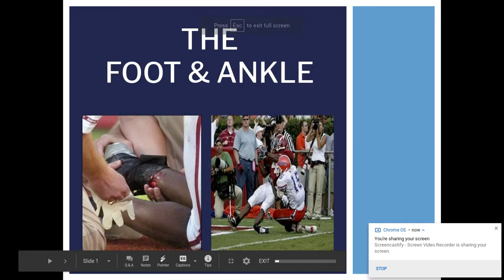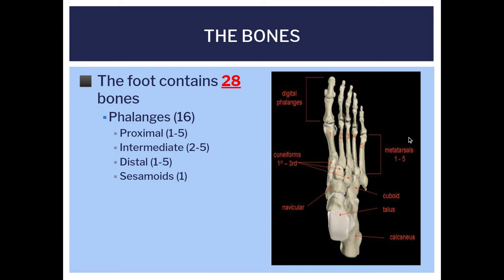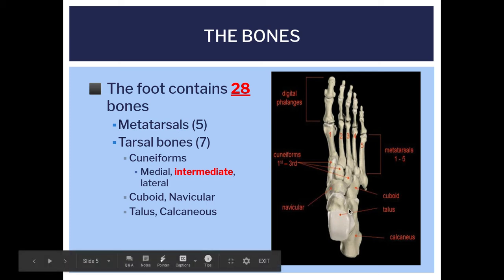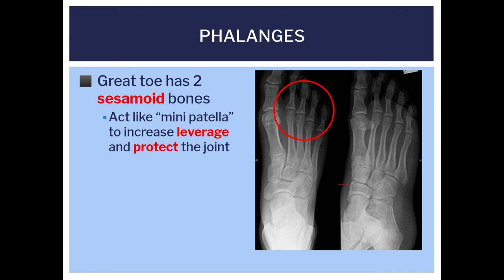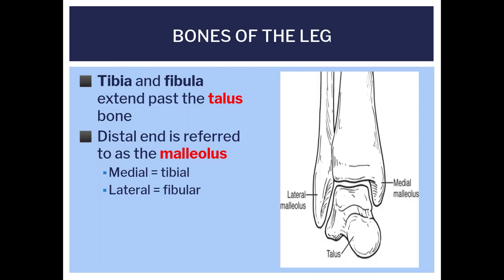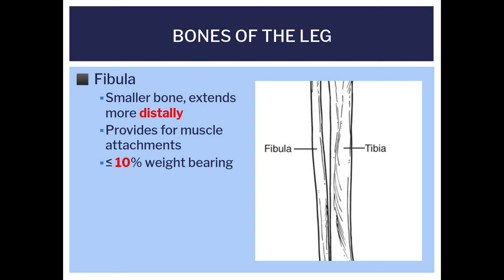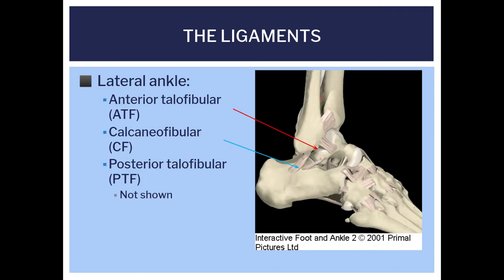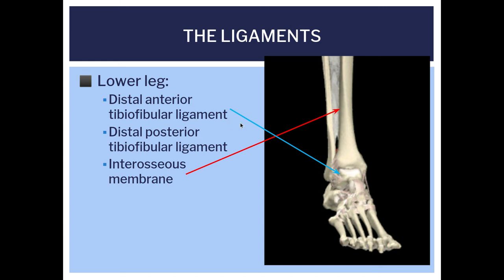Foot & Ankle Anatomy pt. 1 (Sports Med.)